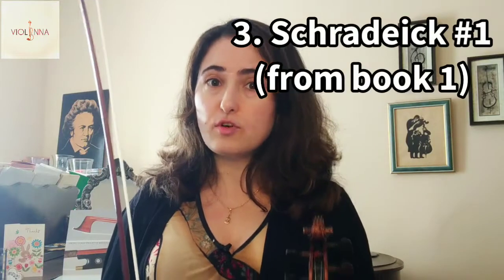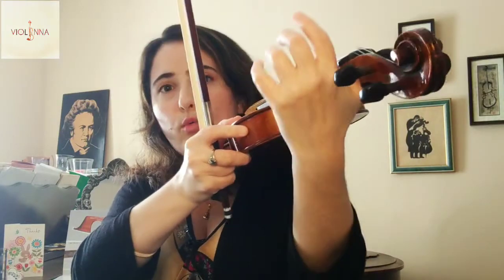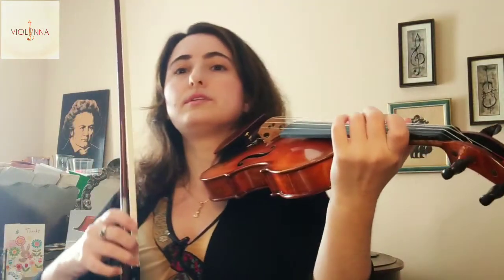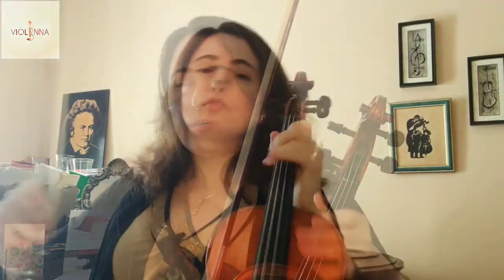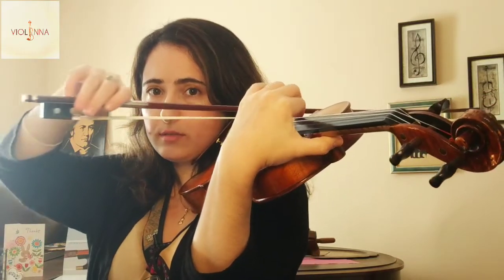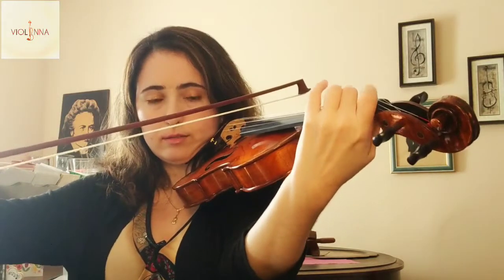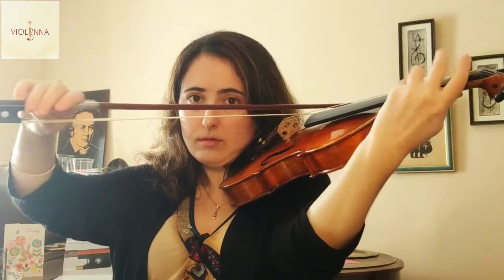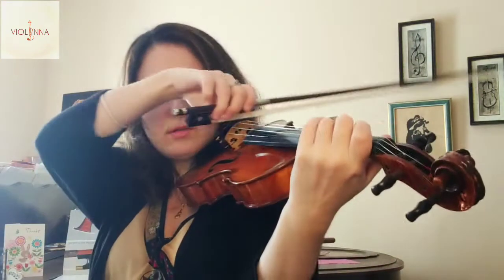5 QUICK Left Hand Warm-ups | When You're Short on Time 🕚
Short on time to get practice in today? Here are 5 quick left hand warm-up exercises for the days when you have no time for that 20-minute-long scale routine.

🔸BI-MONTHLY NEWSLETTER: Subscribers get highlights and exclusive resources from time to time, including a downloadable practice plan template upon signing up.

Inna Langerman
•Violin teacher
•Chamber music coach
•Assistant concertmaster at Manhattan Opera Studio
•Section violinist at New Amsterdam Opera
•Owner/CEO of Violinna | Violinna Live Academy